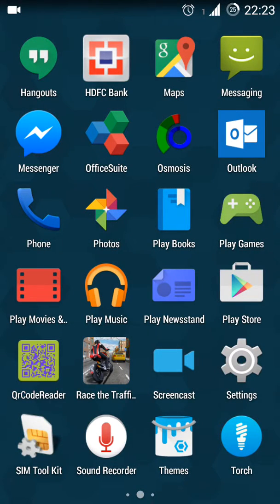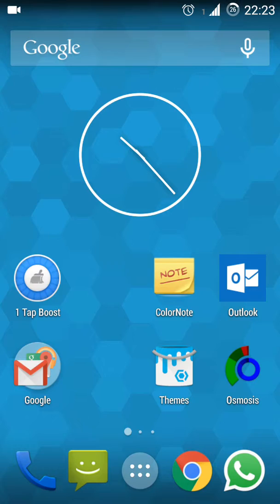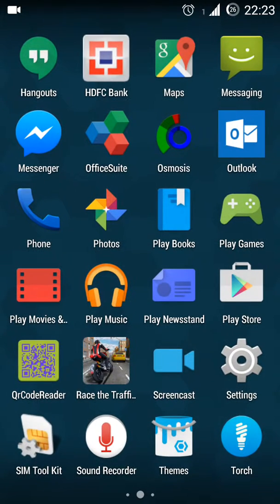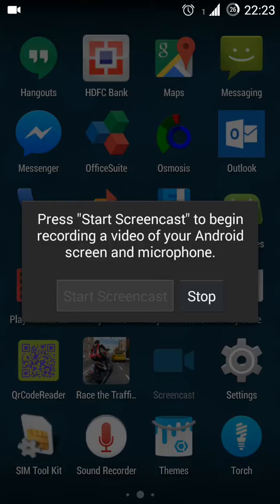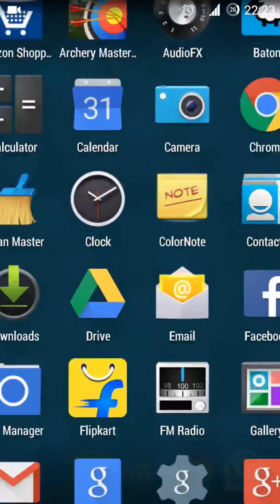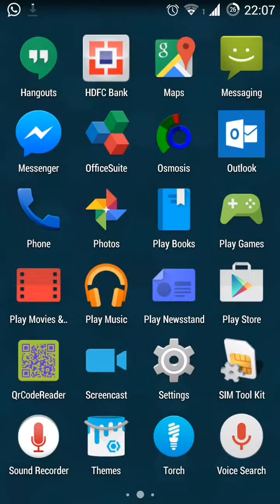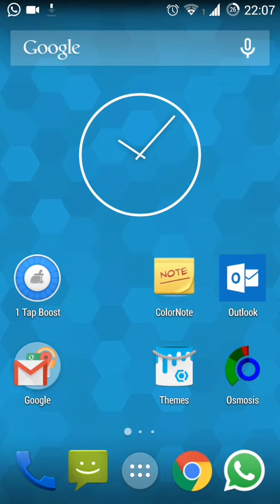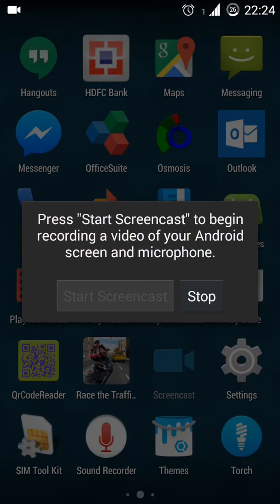Micromax YU Yureka screencast function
Here's a look at how the screen cast function works.